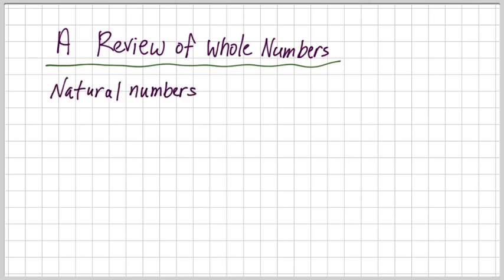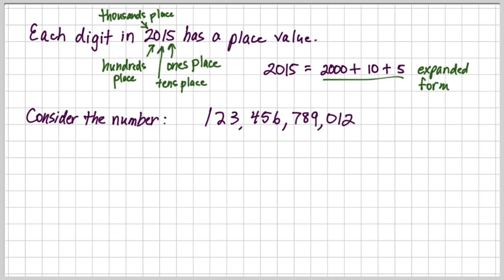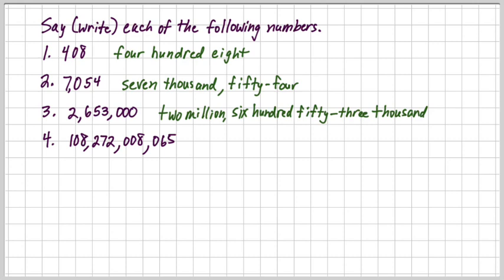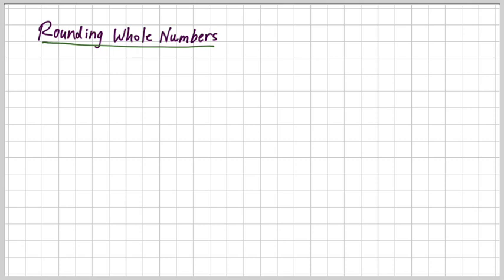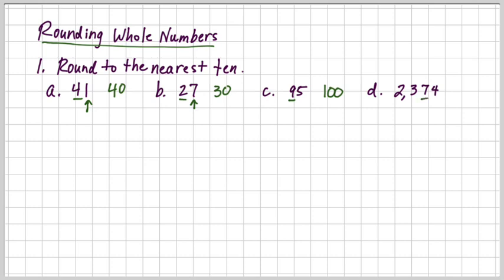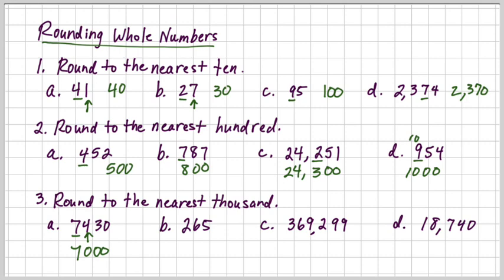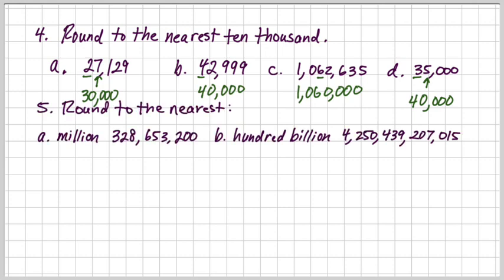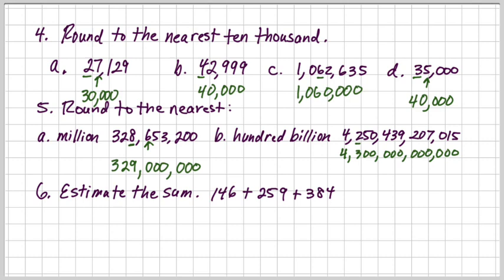An Introduction to Whole Numbers